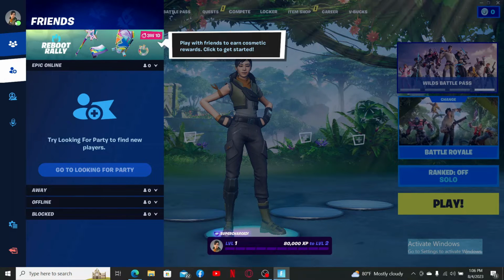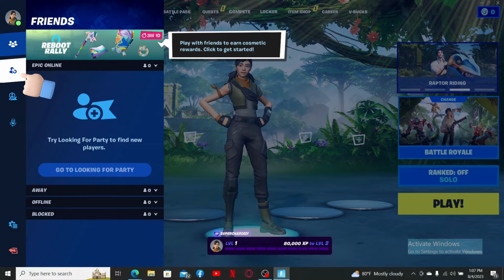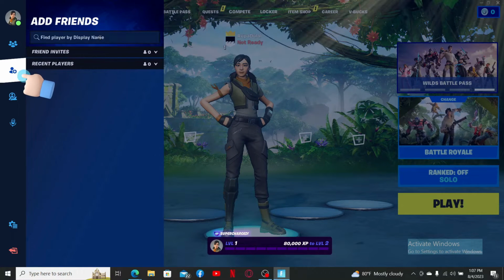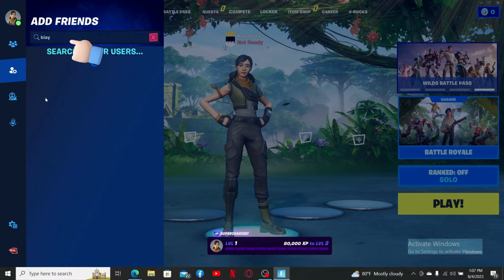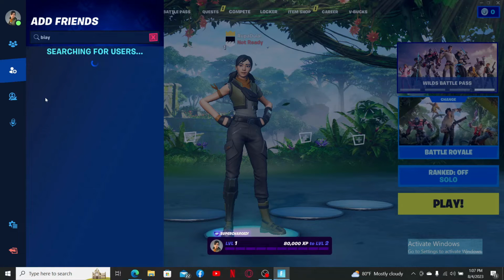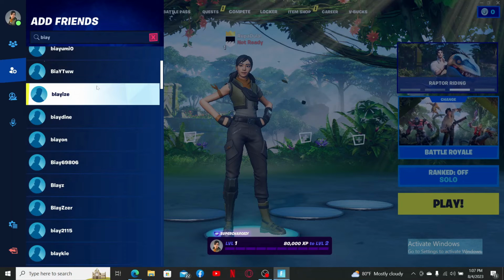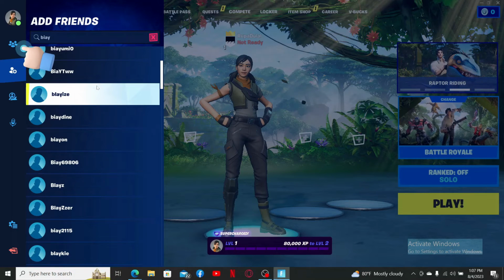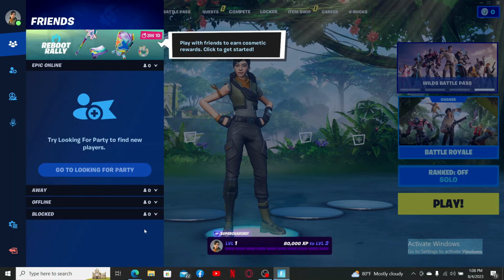How To Add Friends/Someone On Fortnite 2023?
Want to team up and conquer the battlefield in Fortnite? In this comprehensive tutorial, we'll walk you through the process of adding friends to your Fortnite account, making it easier than ever to squad up with your buddies and take on opponents together. Whether you're playing on PC, console, or mobile, we've got you covered with easy-to-follow instructions. Join us as we navigate the Fortnite menus, demonstrate the different methods for sending friend requests, and provide tips on managing your friend list. Don't miss out on the chance to build your dream squad and enhance your gaming experience. Dive into the world of Fortnite with this step-by-step guide on adding friends and let the victories roll in!